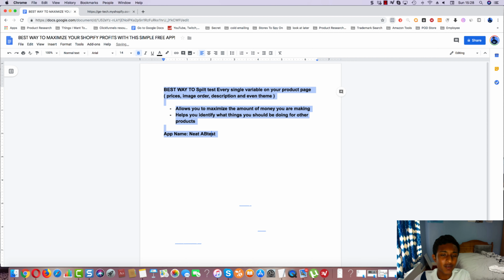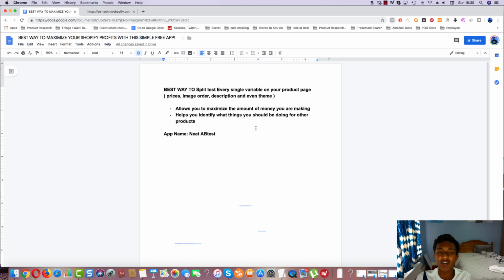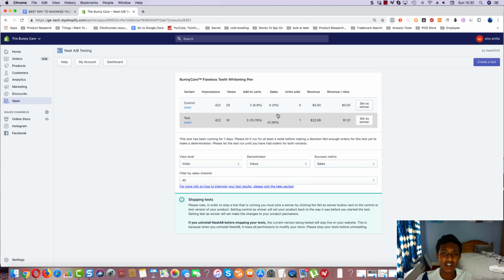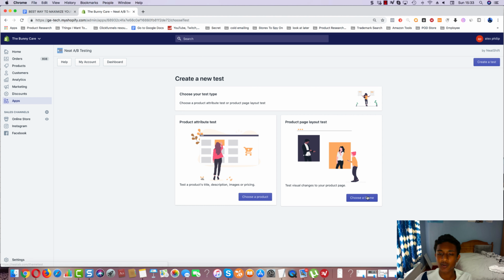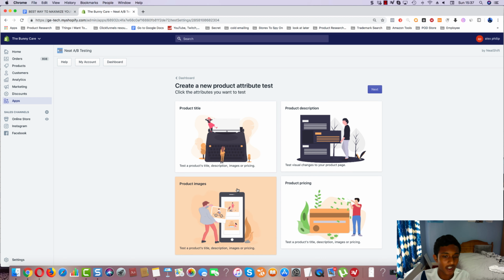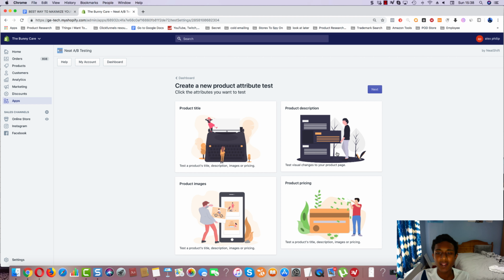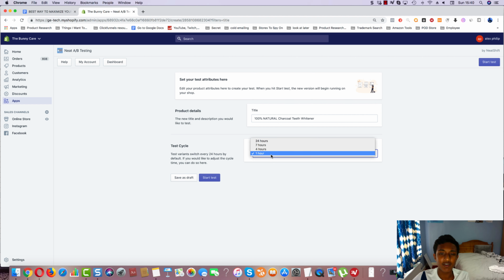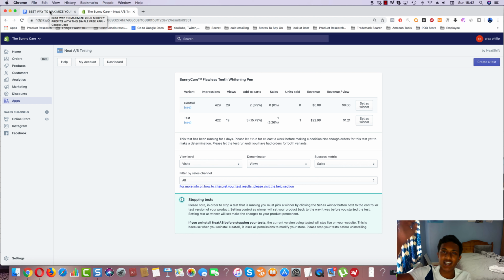MAXIMIZE YOUR SHOPIFY PROFITS WITH THIS SIMPLE FREE APP - SPLIT TESTING MADE SIMPLE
In this video I Share the Secret App I have been recently using to maximize the amount of revenue & profit I am making with my Shopify Store.

The app I talk about is called Neat AB Test and essentially this app is the best Automatic & detailed A/B split testing app on the shopify store that you can use to identify, what changes you can make to your product pages to maximize the amount of revenue you are making. This app ) reveals the exact breakdown of what product page ( with changes to pricing, compare at price, image + image order, description etc. ) is converting better for you store. It also shows important metrics like Revenue per user all infront of you.

I haven't used the app for more than a month but you are really missing out on a ton of money if you aren't using it because chances are that you haven't fully optimizes each and every single variable on your product page and your leaking a bunch of potential sales ( the app could quite literally take you from profitable to unprofitable )

Hope you guys enjoyed this video! If you did make sure to drop a like and subscribe to my Channel because we are dropping more awesome content like this regularly and you DON'T WANT TO MISS OUT!

Best AB Split testing app for shopify dropshipping in 2019! Stop missing out on extra revenue and optimise your product page to maximize the amount of profit that you are making with this super cool app. SPLIT TESTING MADE SIMPLE on shopify! MAXIMIZE YOUR SHOPIFY PROFITS TODAY!